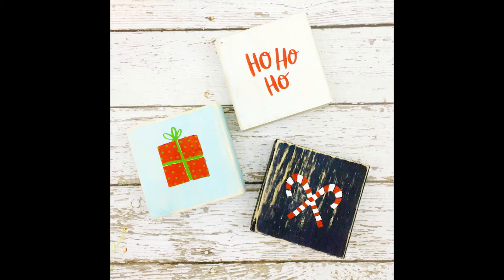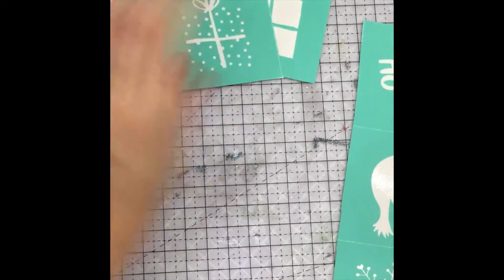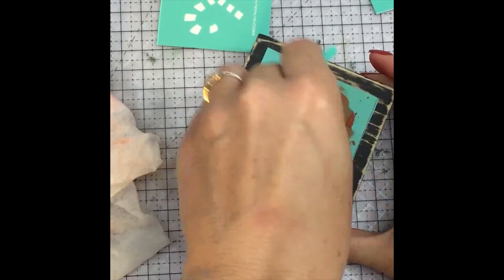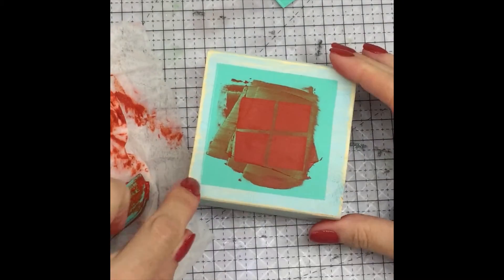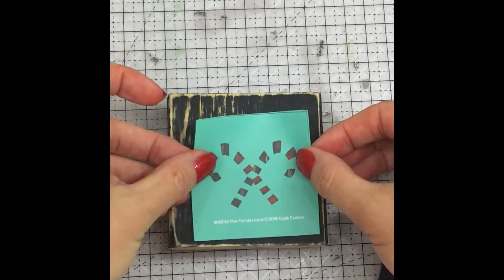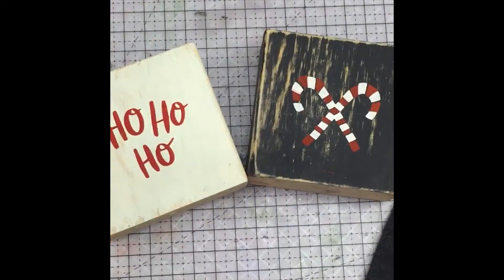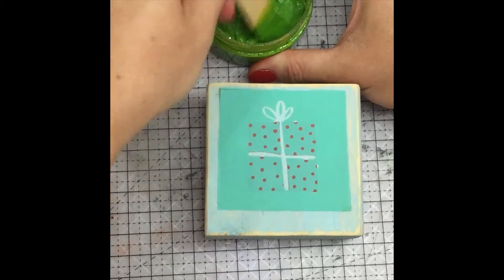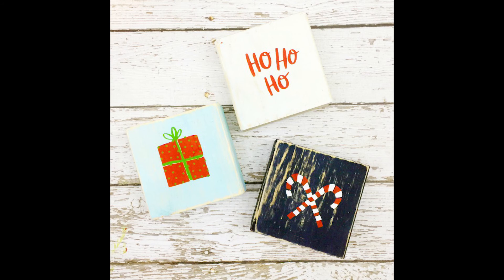Process Video -- How to Chalk on Blocks with Chalk Couture!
Make a cute little Christmas decor item with scrap wood and Chalk Couture transfers and paste.